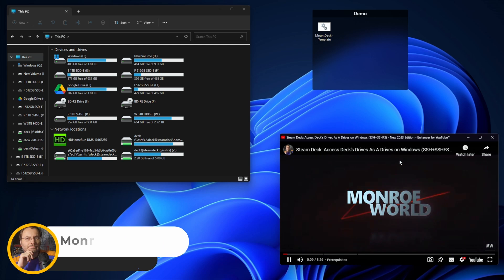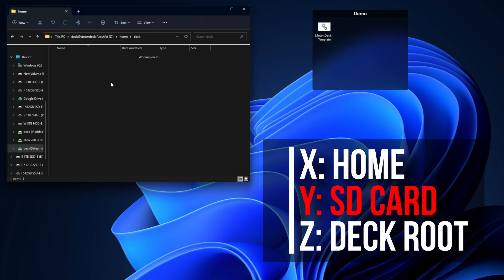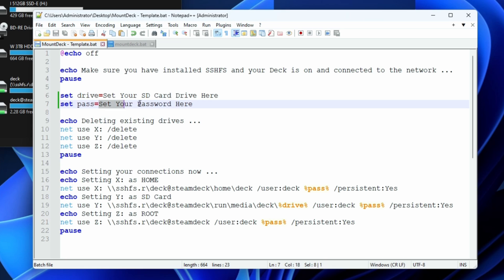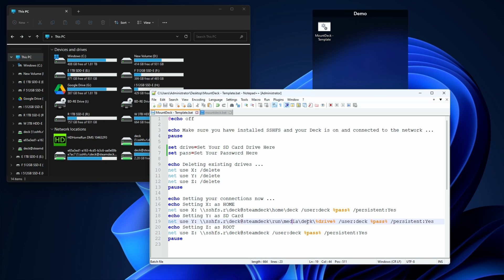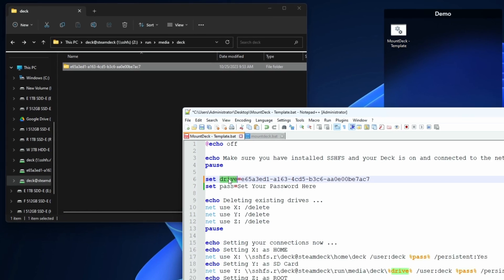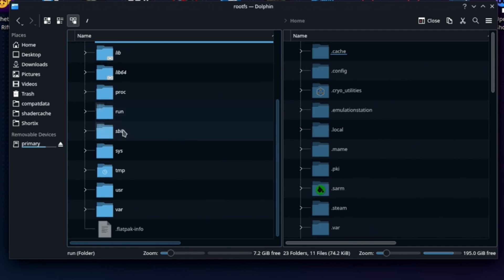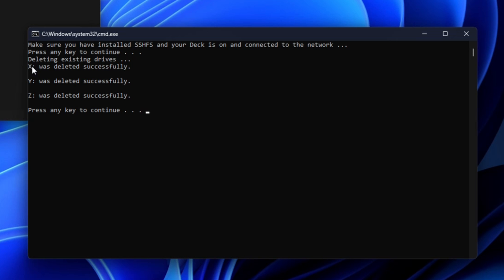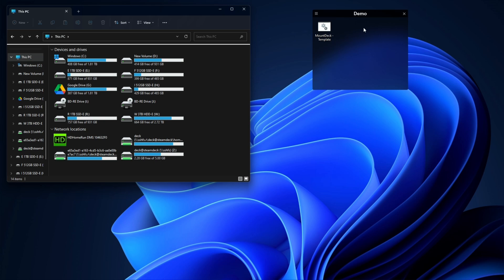DEPRECATED: SEE DESCRIPTION FOR NEW VIDEO LINK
This video is left up for historical reference

NOTE: This video also discusses some changes to the SD card for OS3.5.

If you're mounting your Steam Deck drives as drive letters on your Windows PC (change your life - or at least your workflow) then you may have encountered a time or two when your Deck drives stopped working, needed to be remounted or just in pursuit of a new PC or Windows upgrade.

In this video, we'll get you a drive mount template file, show you how to update it to match what you want - and create a repeatable process for mounting your Steam Deck drives with SSHFS.

Note: This video assumes you've already got SSH/SSHFS set up and working.  If you don't, please do that tutorial first.

Access Deck's Drives As A Drives on Windows (SSH+SSHFS) - New 2023 Edition